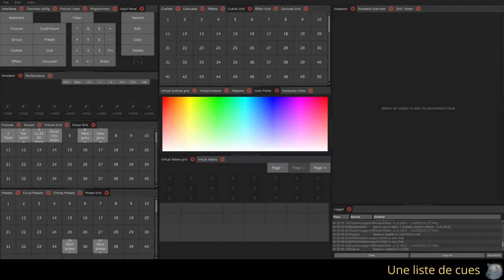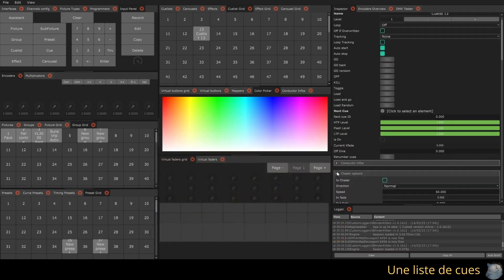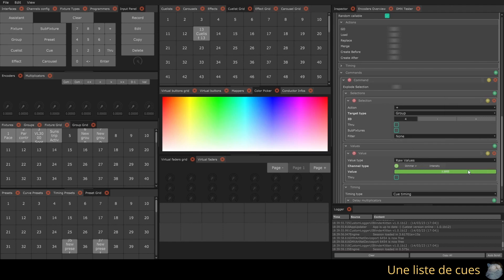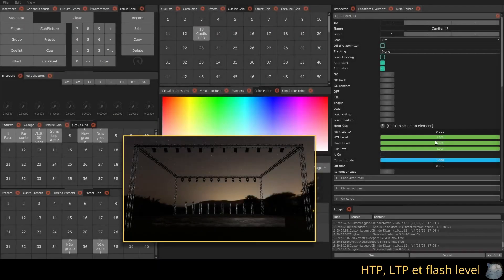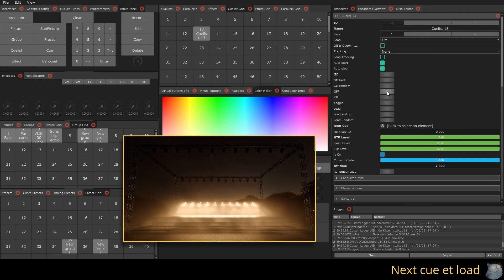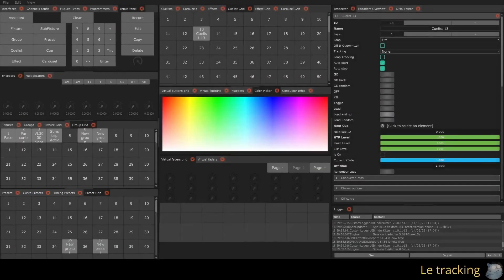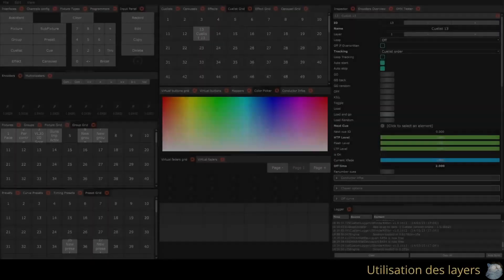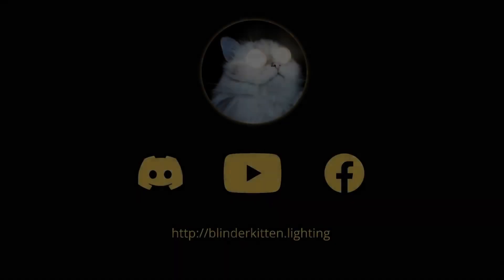Tutorial #8 - Cuelists in theory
Contents of a cuelist and settings.

Chapters:
0:00 A list of cues
1:13 HTP, LTP, and flash level
1:37 Next cue and load
2:10 Tracking
2:44 Layers